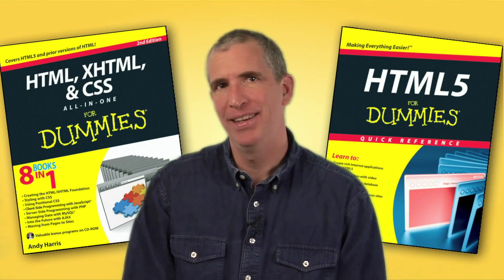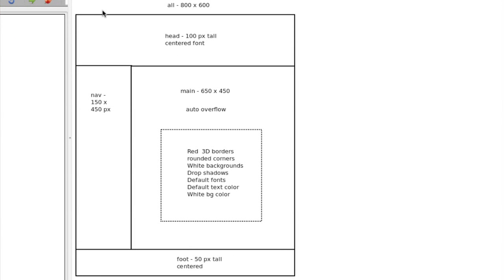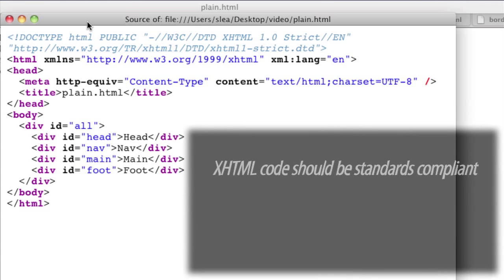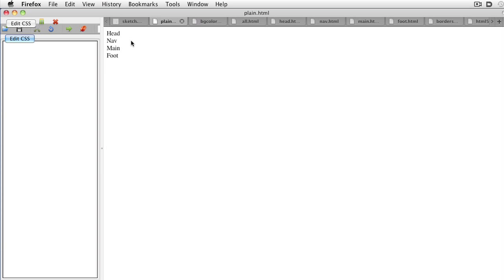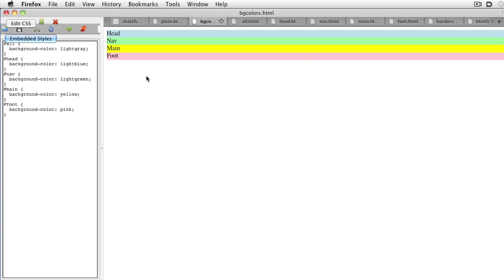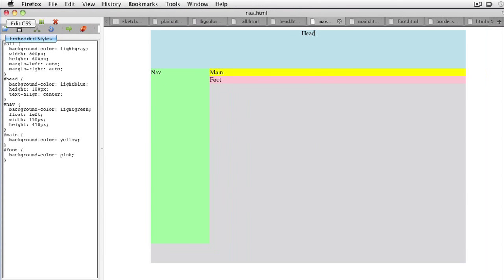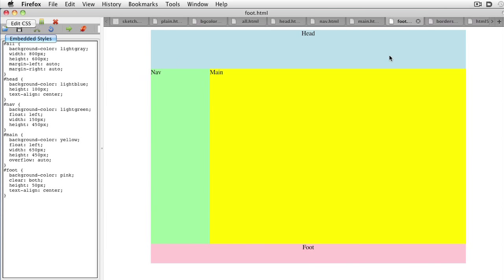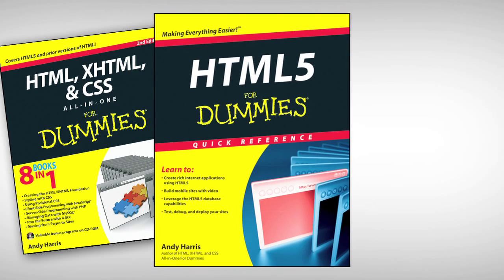HTML5 For Dummies Quick Reference, by Andy Harris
Essential information about using HTML5: everything you need at your fingertips.